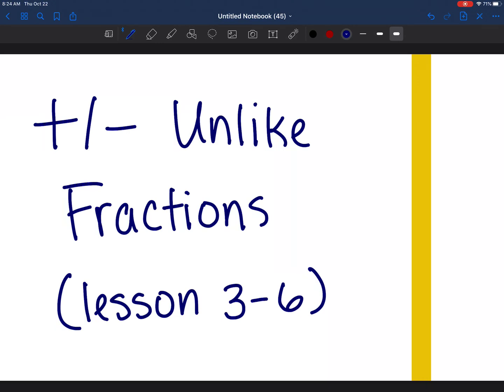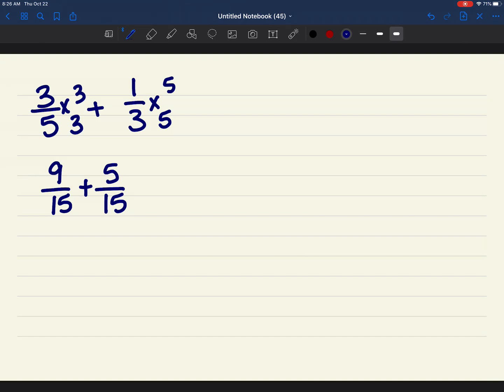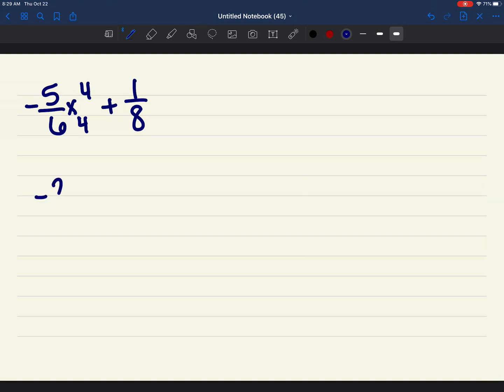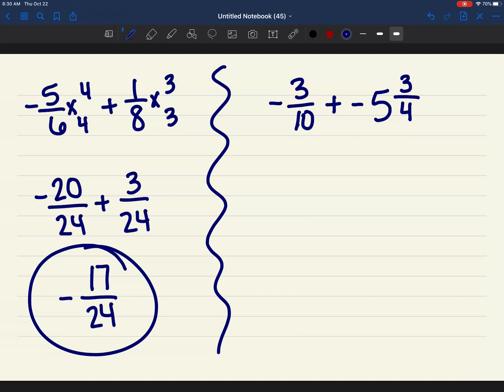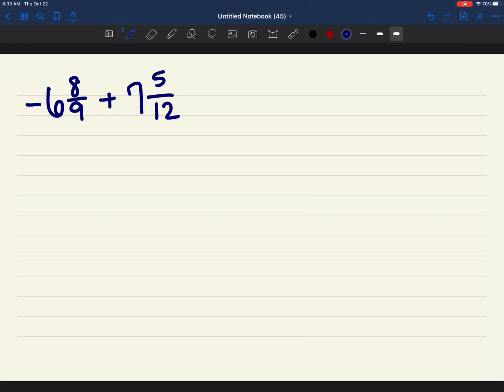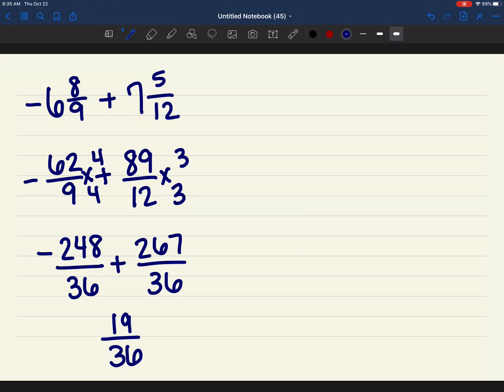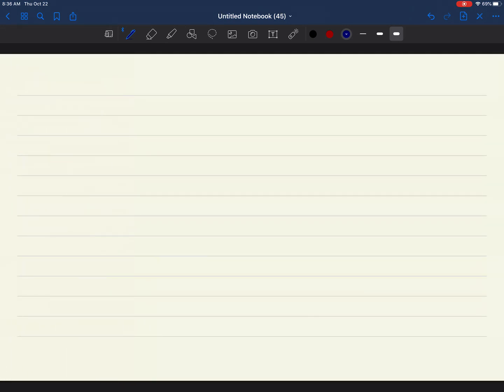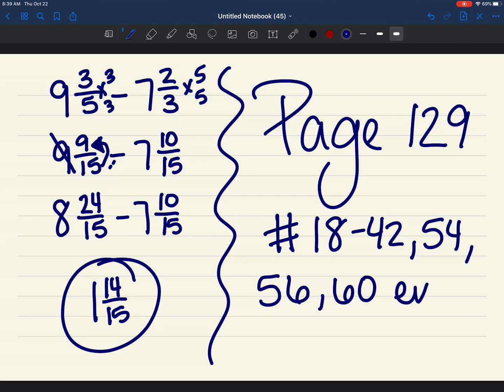3-6 Add/Subtract Unlike Fractions (Pre-Algebra)